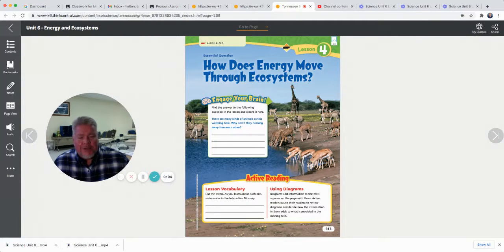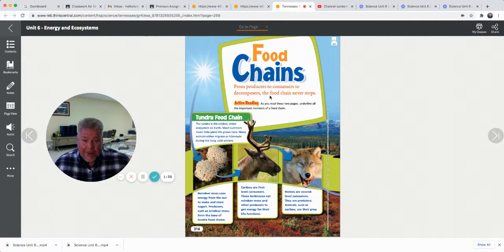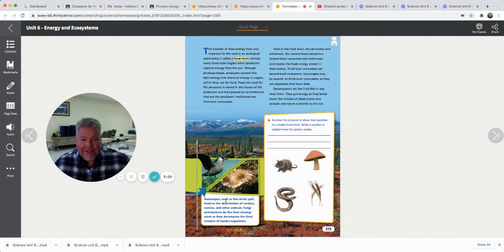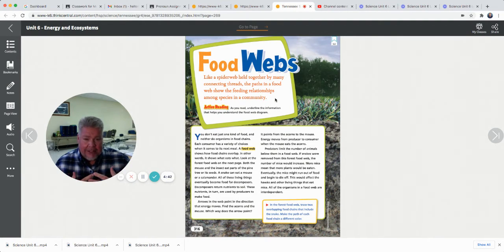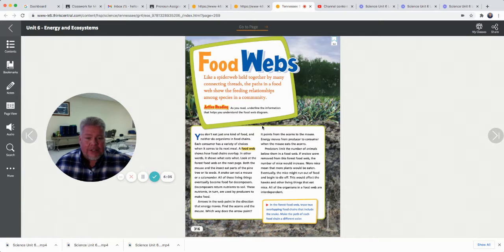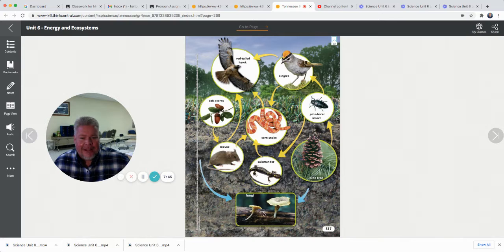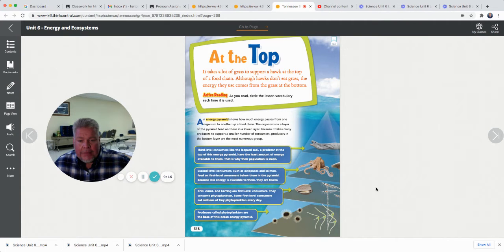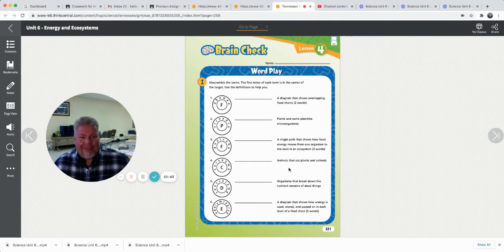Science Unit 6 Lesson 4